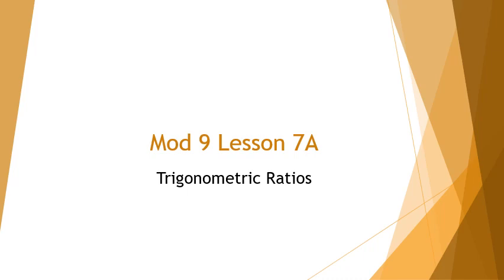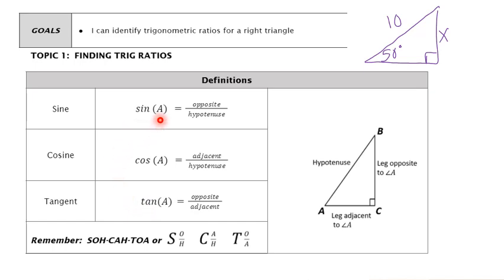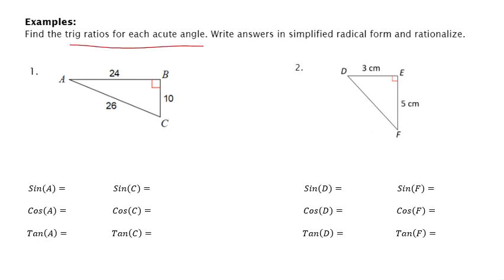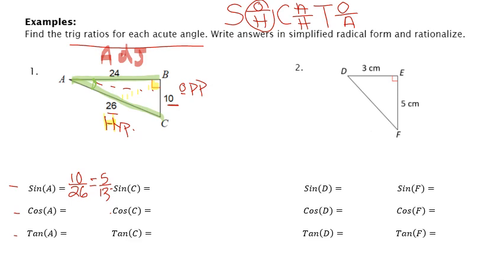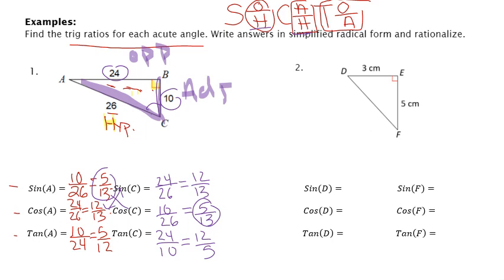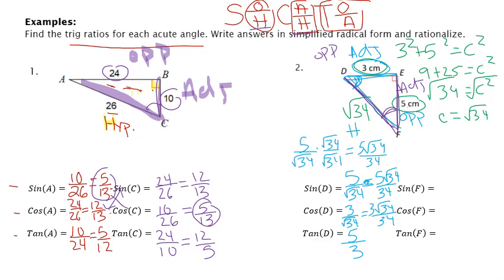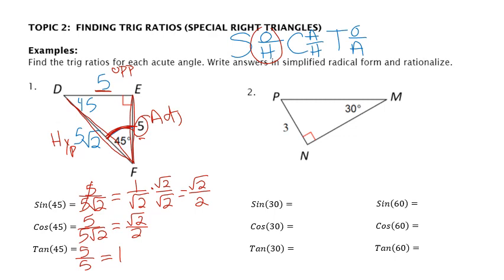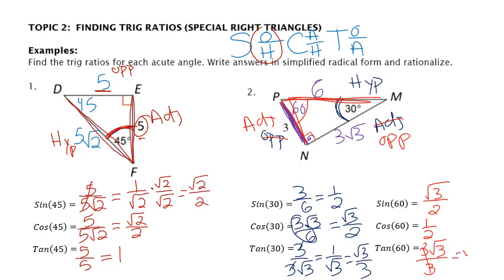Math 2 - Mod 9.7A Video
Mod 9 Lesson 7A - Trigonometric Ratios